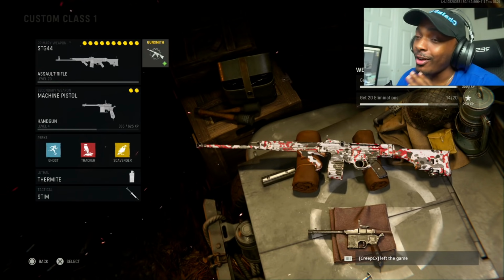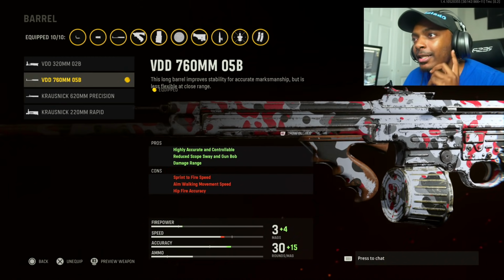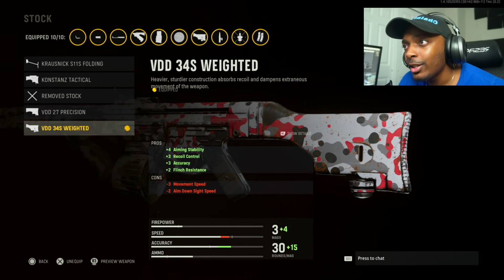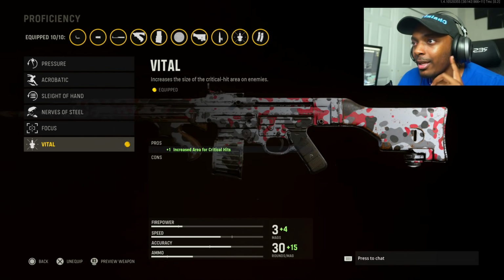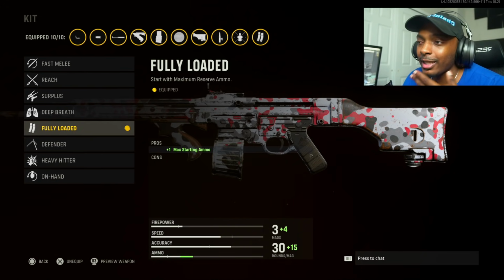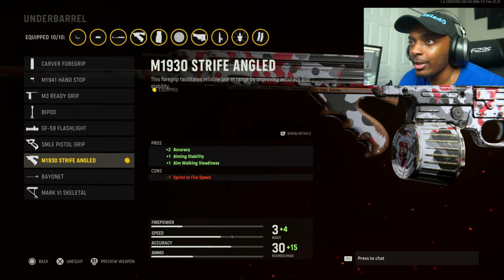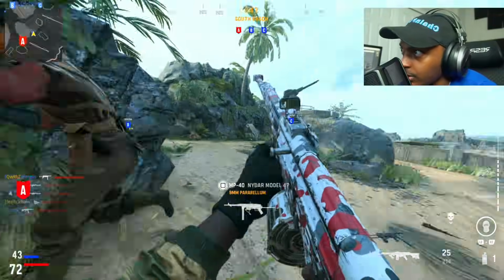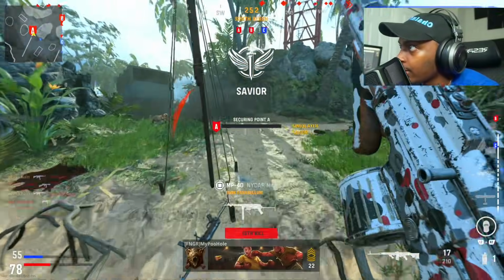Vanguard MAX DAMAGE STG 44! (Vanguard STG 44 Best Class Setup)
Vanguard MAX DAMAGE stg 44! (Vanguard stg 44 Best Class Setup) Call of Duty Vanguard Multiplayer Gameplay stg Best Class Setup (PS5)